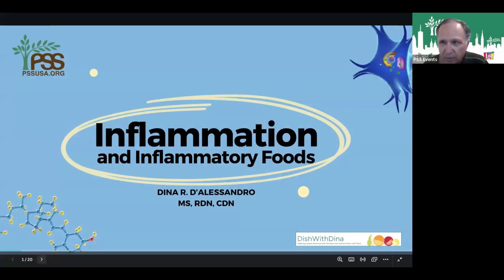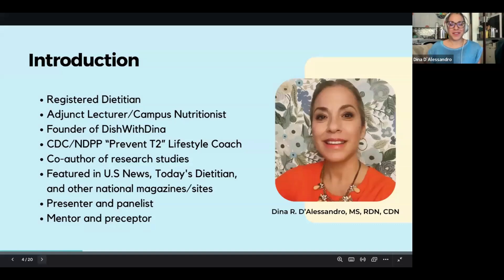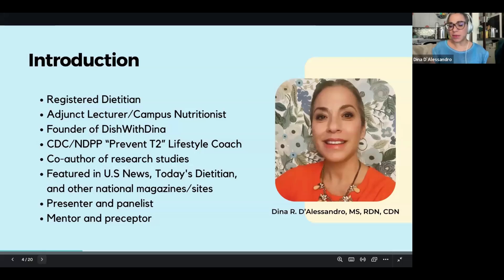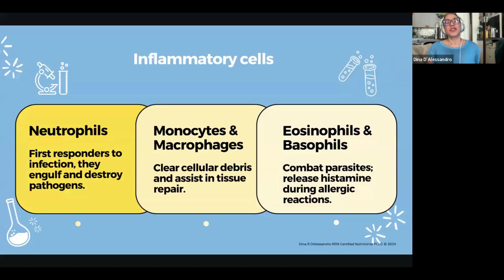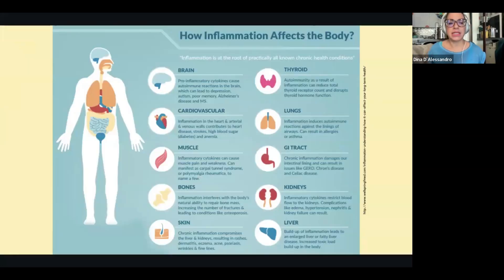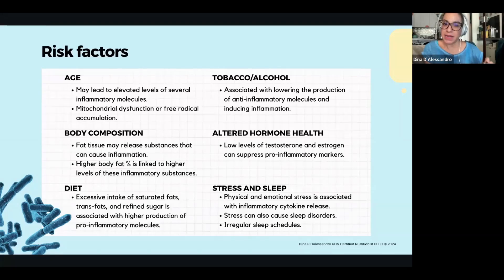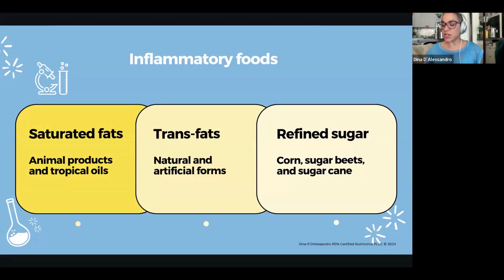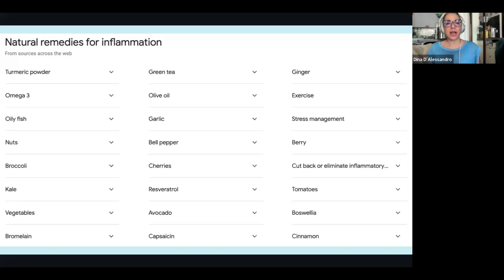Taming the Flame: Understanding Inflammation and Inflammatory Foods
Nutritionist Dina D’Alessandro leads the discussion on Acute vs. Chronic Inflammation, common inflammatory foods and how lifestyle factors can reduce inflammation.

To join our mailing list and see what other programs and services we offer, visit us